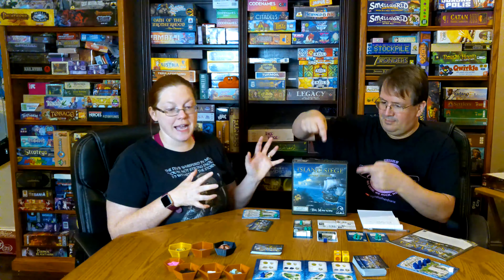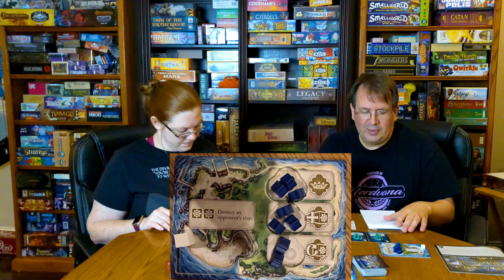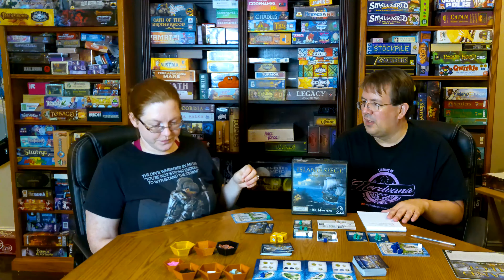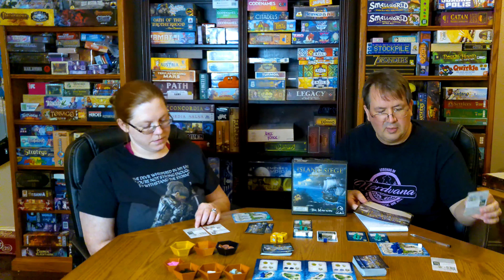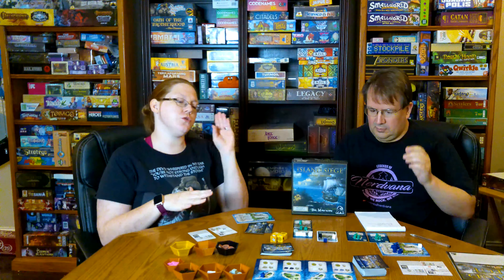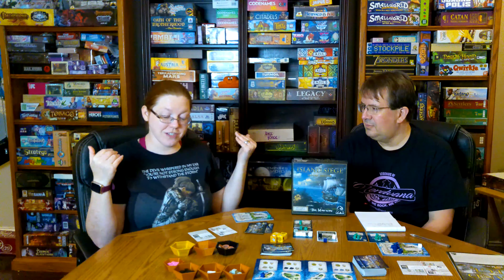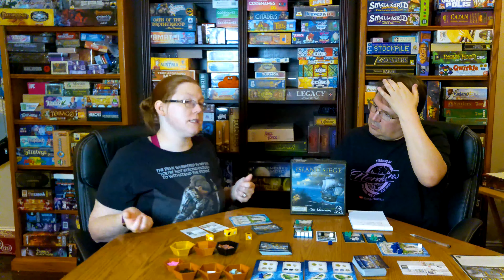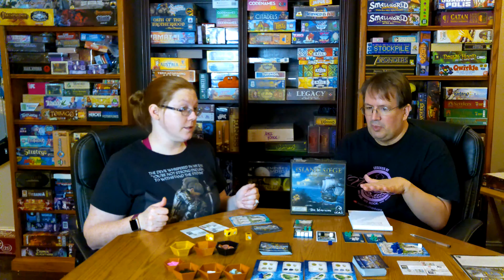Island Siege Board Game Review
Host a seaside invasion from your schooner in Island Siege, a 2-4 player light weight game of engine building and destruction by APE Games.

Show your support for the channel and find some amazing Legends of Nerdvana gear to wear!

0:00 Introduction
1:13 Quality of Components
4:18 Theme
6:27 Rulebook
8:23 Gameplay